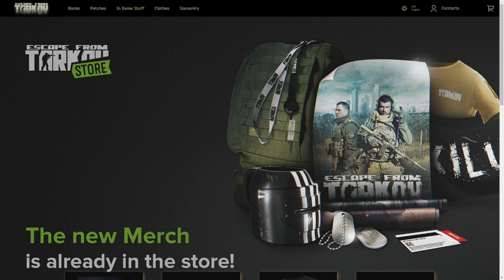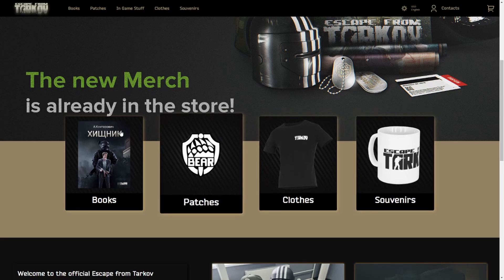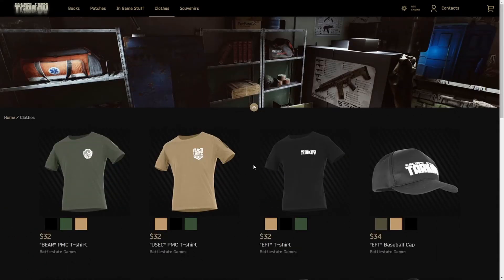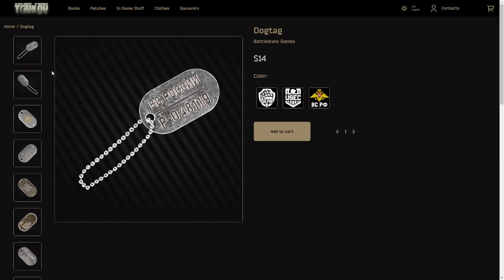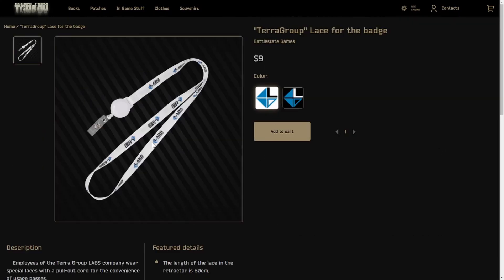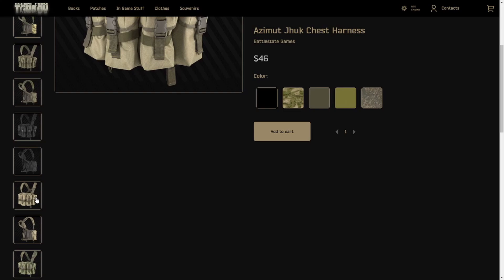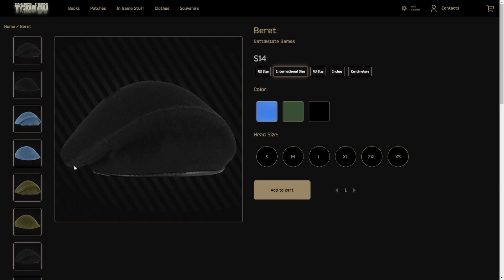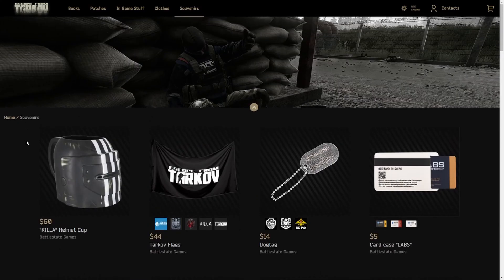Checking Out The BRAND NEW Escape From Tarkov Merch Store